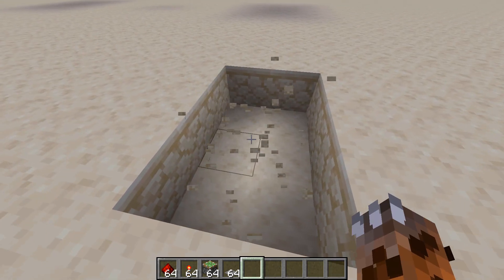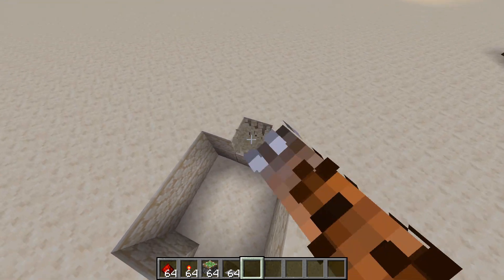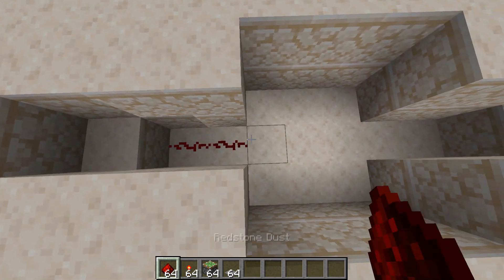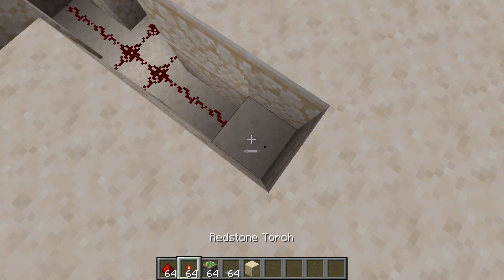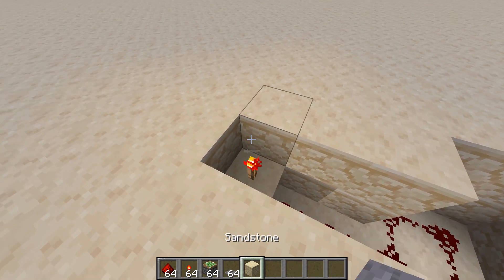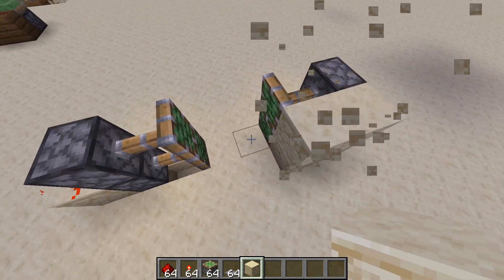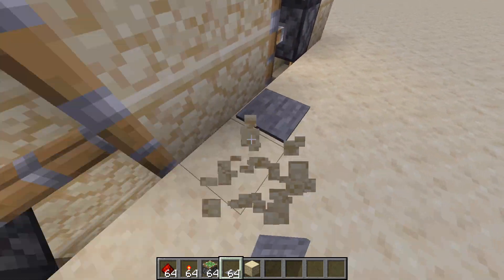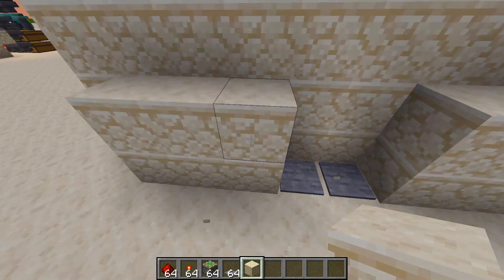Simple 2x2 walk through piston door